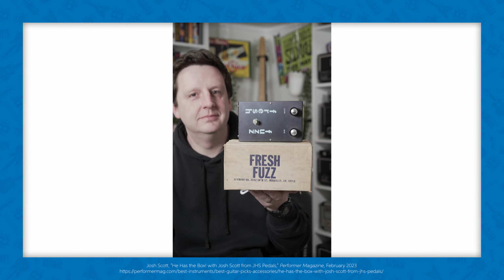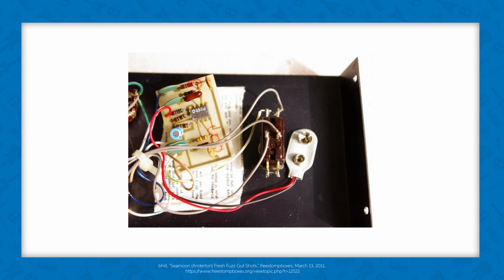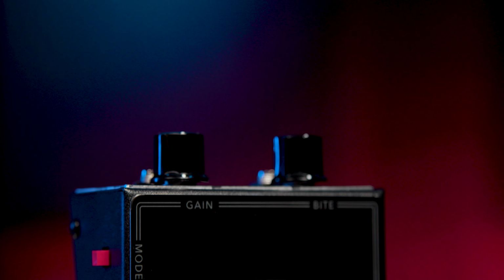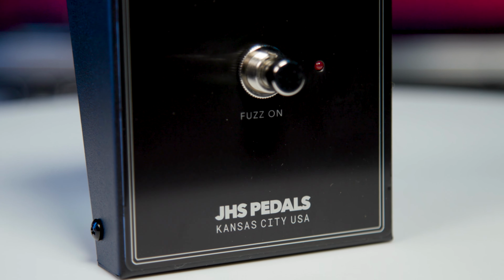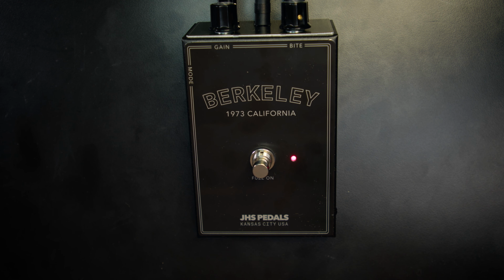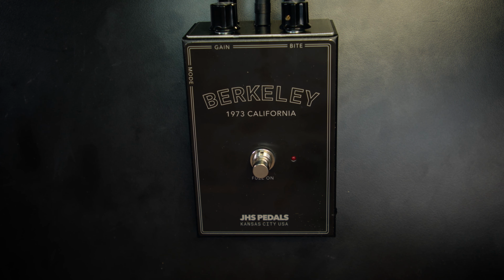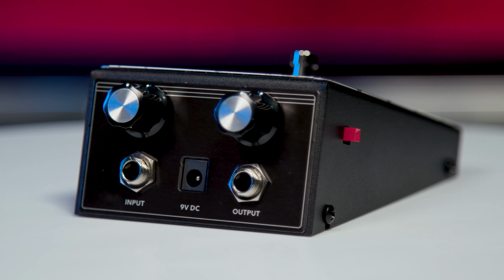JHS Legends of Fuzz Berkeley Vintage-style Fuzz Effect Pedal Demo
With their Legends of Fuzz series, JHS pays homage to the flagship fuzz pedal that would find a home with the likes Boston’s Tom Scholz, the virtuosic Eric Johnson, and many more throughout the 1970s, with the Berkeley vintage-style fuzz pedal. Join Sweetwater’s Don Carr as he takes us through the unconventional sonics and peculiar quirks that the Berkeley so masterfully captures from the original. Take a listen!

After you watch, check out Sweetwater.com today for all your music instrument and pro audio needs!